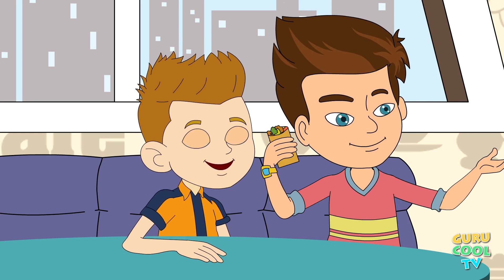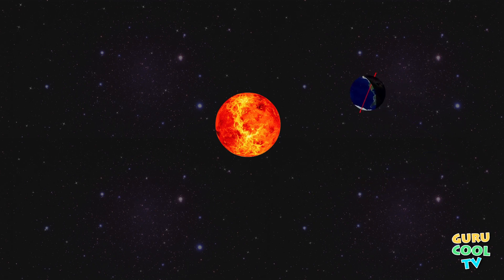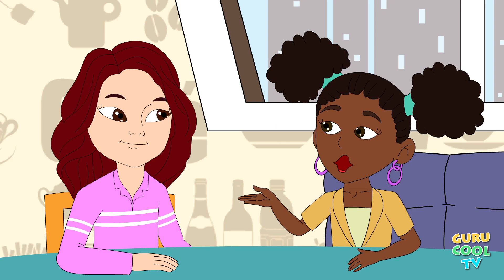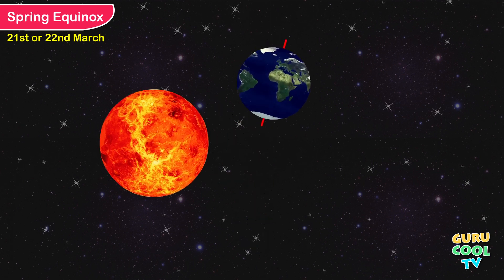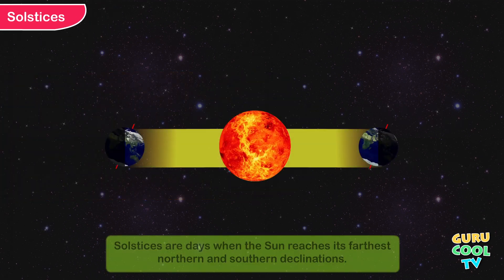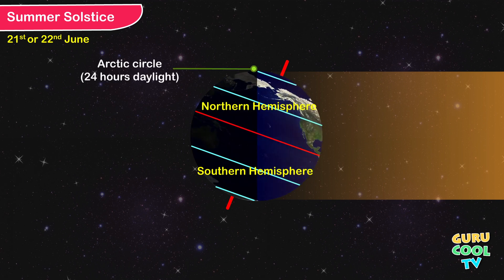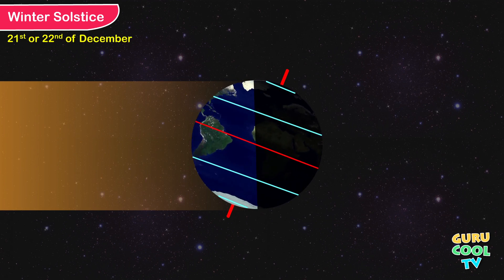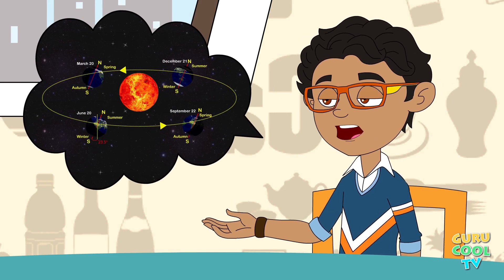Why Do Seasons Occur For Children | Seasons For Kids | Roving Genius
Ever wondered why do Seasons Change? Why do we have four seasons in a year?

Jimmy loves winters and his pullover which he gets to wear only in winter.
He asks Siya, "Why cant we have winters all the time"?
To which Siya explains why seasons occur.
She explains them about "The Earth's tilt" and "Earth's rotation" & "Earth's Revolution".
She also explains them about 3 important terms associated with change of season :
1. Overhead Sun
2. Equinox a) Spring Equinox  b) Autumn Equinox
3. Solstice a) Summer Solstice  b) Winter Solstice

1:04 Axis of the Earth, North & South Pole and its tilt Explained
2:25 Overhead Sun
2:47 Equinoxes
3:00 Spring Equinox
3:53 Solstices
4:50 Autumn Equinox
5:17 Winter Sostices

This video explains such a complex concept in surprisingly easy to understand way, so get ready to be surprised :)